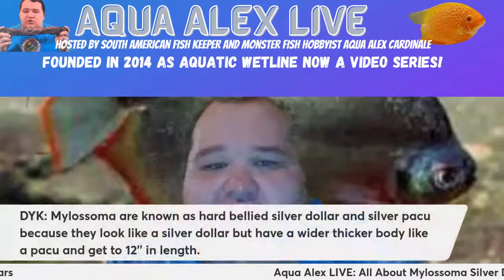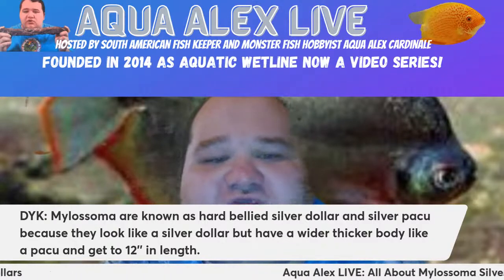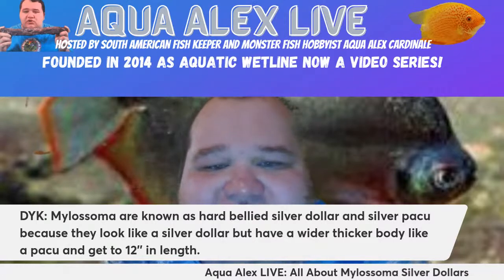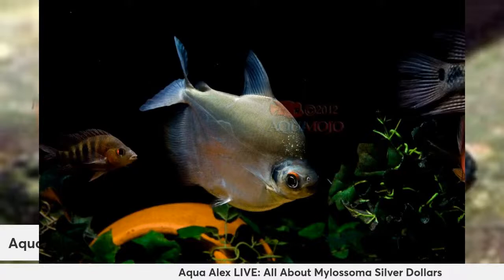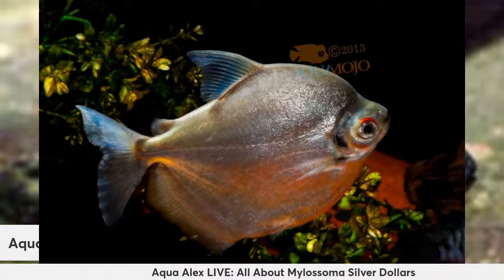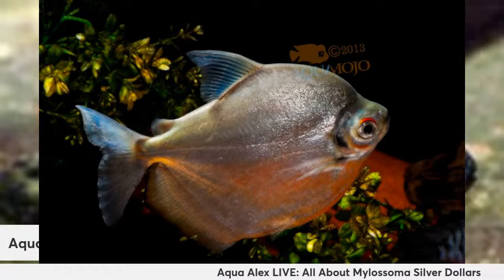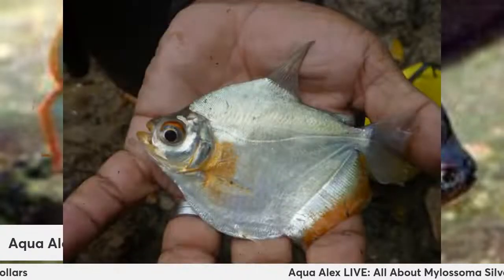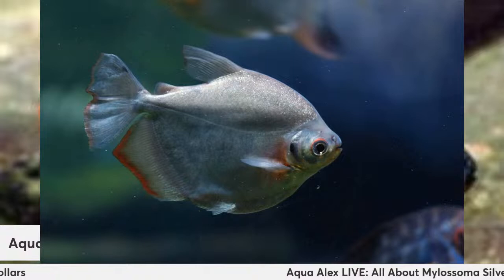Aqua Alex LIVE: All About Mylossoma Silver Dollars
On this species profile I will be talking about a fish that I considered a dream fish for many years! I never thought I would be able to get this fish. In 2021, I was able to get some and am now proudly raising 2 in my 125 gallon aquarium. The Serrasalmidae genus has some awesome fish like piranhas, silver dollars and pacus! I love the redhook silver dollars, black bars and pacu. Pacu are known for looking like piranhas but get huge! What if there was a fish that was silver in color but grows big but not too big like a pacu? Enter the Mylossoma! Mylossoma are known as Hard Belly Pacu, Hard Belly Silver Dollar and Silver Pacu. They can grow anywhere from 9-12''. They are rare in the aquarium hobby but quite popular food fish. I will start the show by showing off my Mylossoma silver dollars! Find out some interesting facts on these fish. Find out how to keep and care for them in the home aquarium! All that and more! Have questions? Want to share your thoughts on this fish? Post them in the comments! Enjoy the show fish keepers!
Check out Little Egypt Aquarium Club for quality aquarium supplies like sponge filters! Home to quality fish food such as repashy!